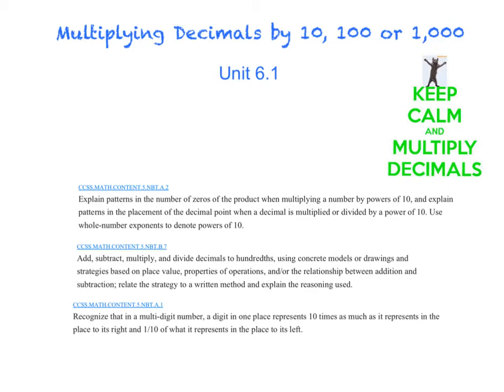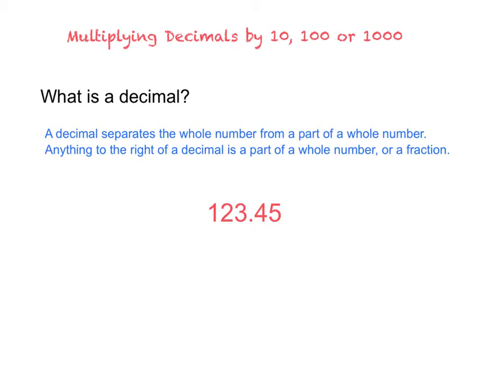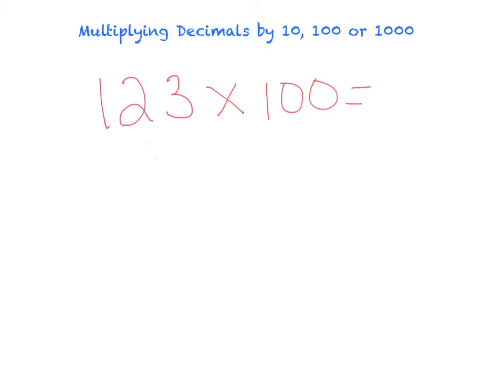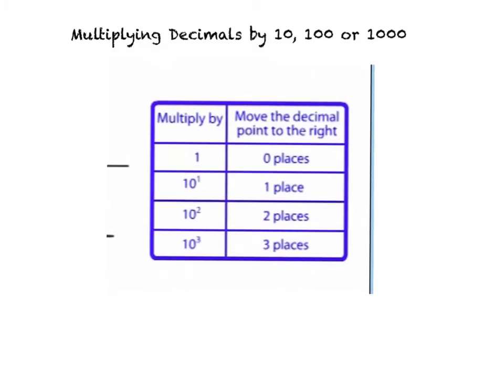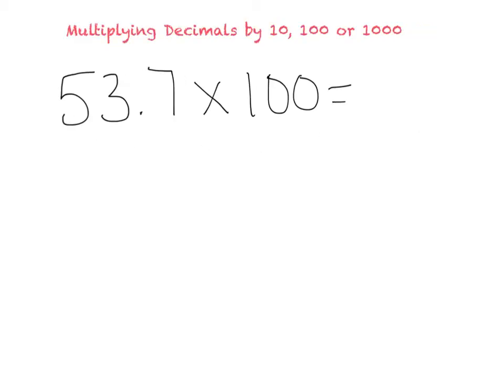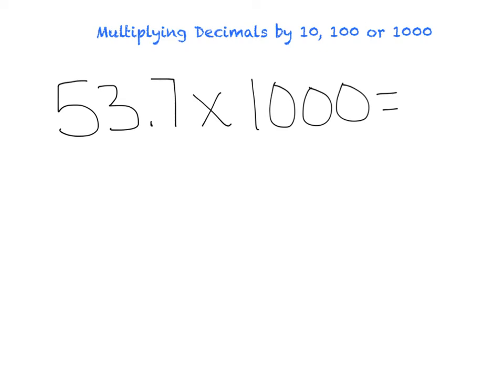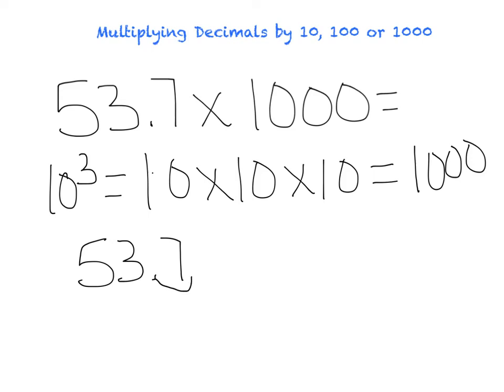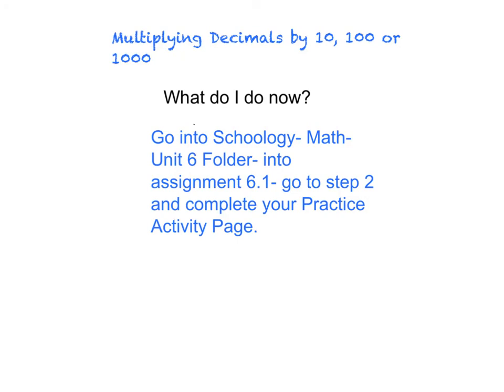Multiplying Decimals by 10, 100 or 1,000 unit 6.1